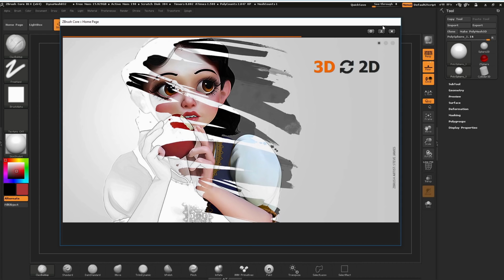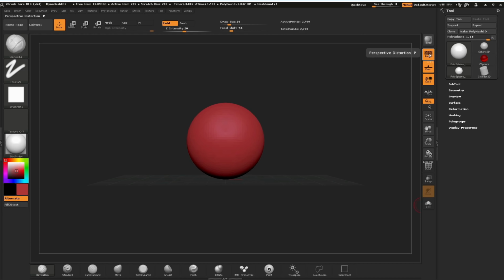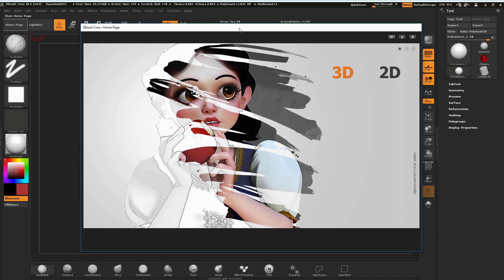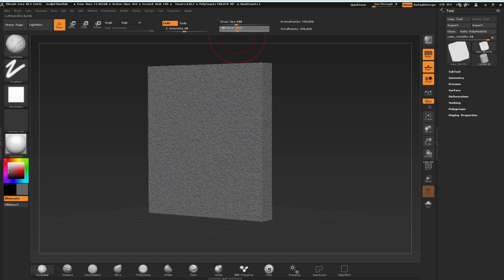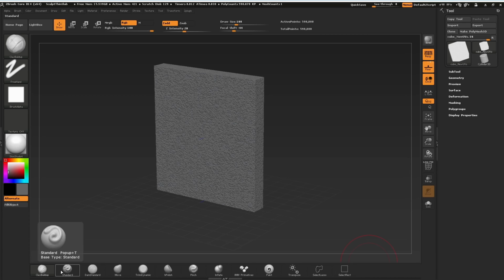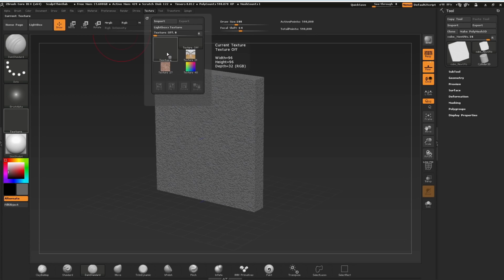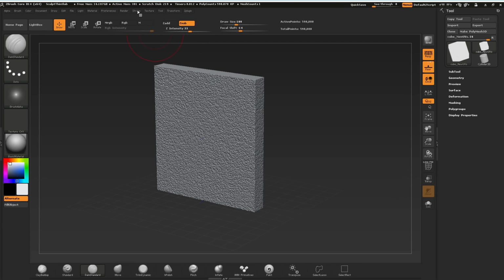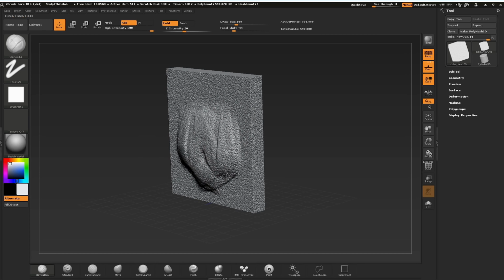ZBrushCore - Paul Gaboury - Chapter 2 Exploring the UI